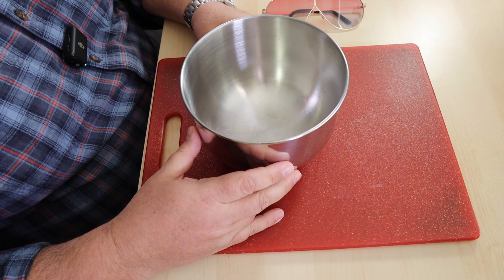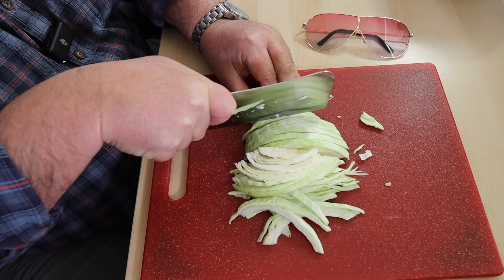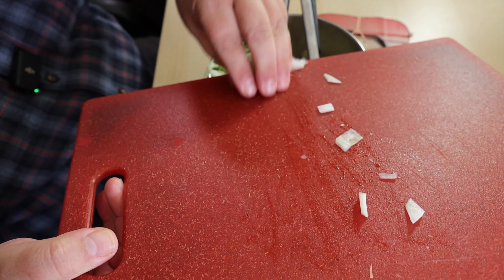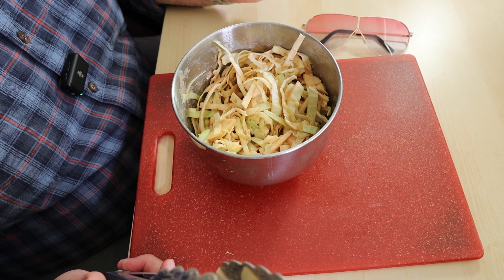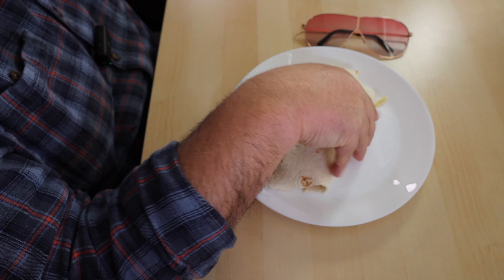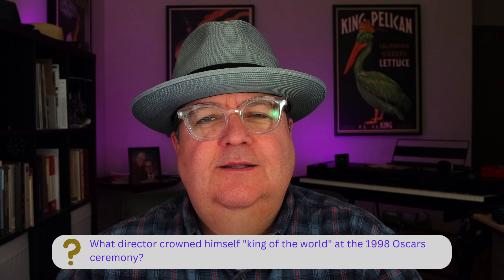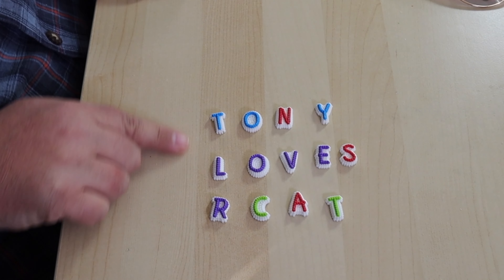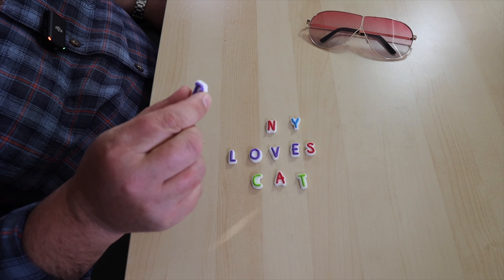Vegetarian Cabbage Wraps - Easy Cheap Meal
In this video I show you how to make a very delicious and tangy vegetarian cabbage wrap.  This meal has a nice crunch to it, good flavor and is very affordable.

The ingredients used are:
Cabbage
Apple
Onion
Mrs Dash Garlic mix

Dressing:
Ketchup
Mayo
Hot Honey

I also played a little trivia in this episode.  Secret dessert as well.

If you like my videos, maybe you would like to stop by my livestream to say hello.  I stream on Mon - Fri at 7am Eastern on Twitch.

God Bless!!!